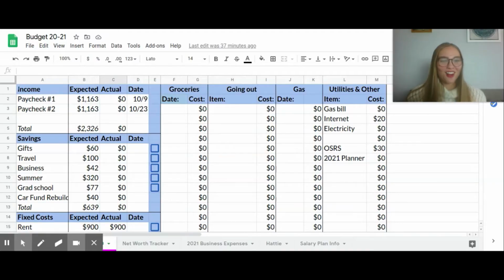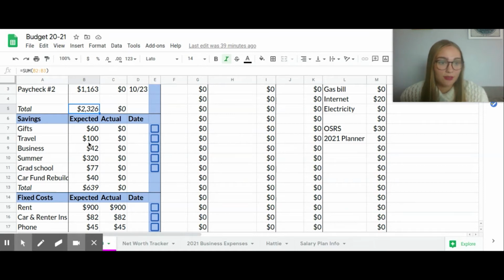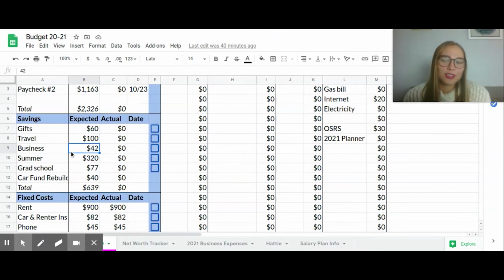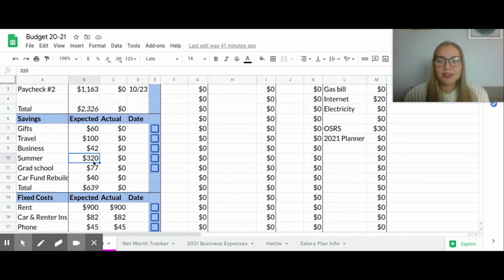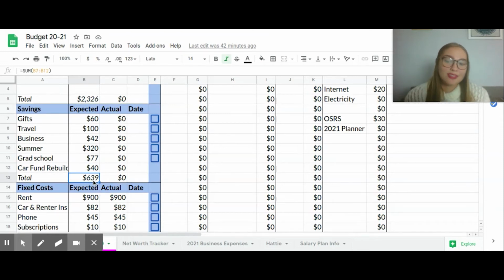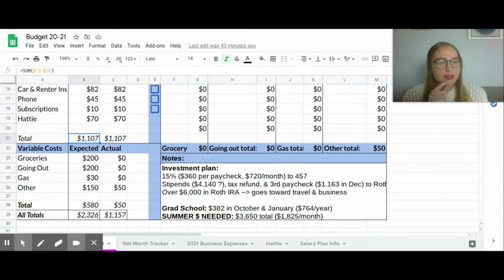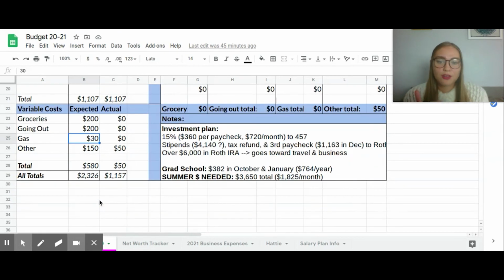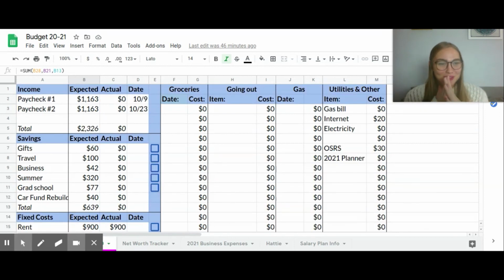Budget With Me October 2020 | Living in Vermont for a month | new income | Teachers Talk Money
For the month of October, I'll be living with my best friend and fellow teacher Melissa in a cabin in Vermont (we're trying to take advantage of this whole virtual teaching thing). I paid for my half of the AirBNB out of my travel savings fund, but the rest of the trip will be coming out of my normal October budget :)

If you’re ready to get started on your money journey, use my resources below!